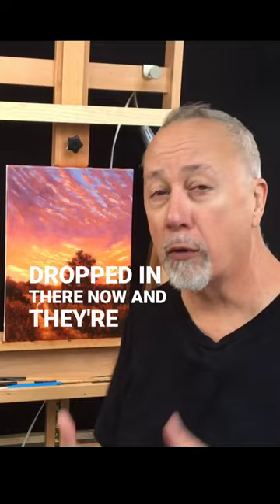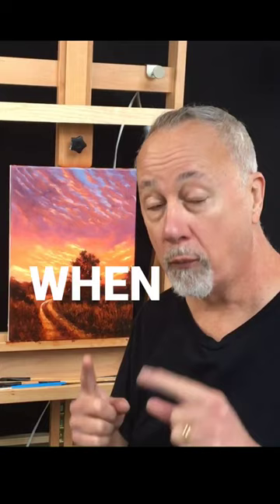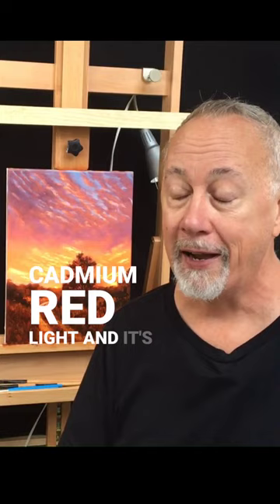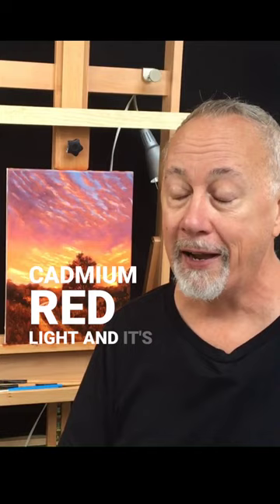Learn to paint sunsets! onlinecourse⁠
If you love painting sunsets, join me in PAINTING FIERY SUNSETS. You'll LOVE this course. 🙌
Here's a quick glimpse from one of the lessons in the course. Join me and we'll paint a sunset together, so you can feel confident painting your own vibrant, fiery sunsets.⁠

📍This online course is 100% self-paced and includes lifetime access.
📍Appropriate for both oil and acrylic painters.